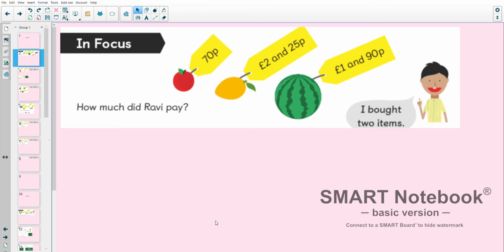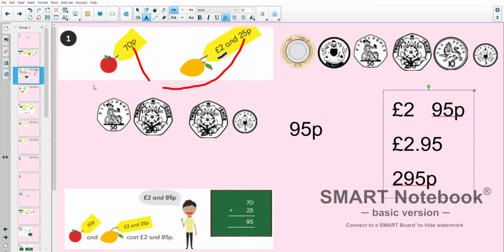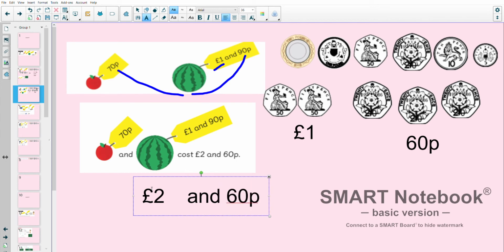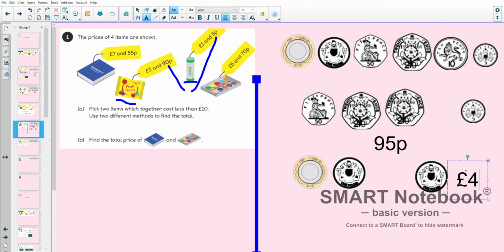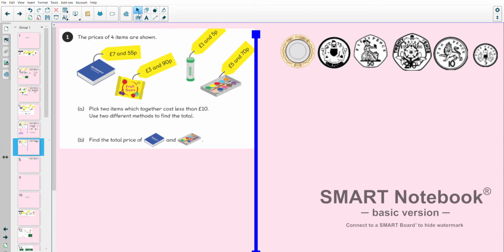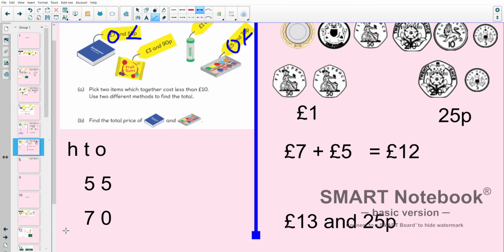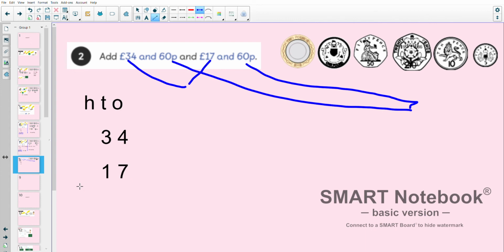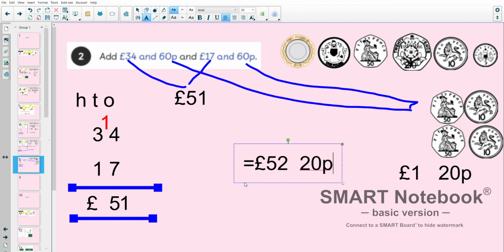22nd Feb Maths Year 3